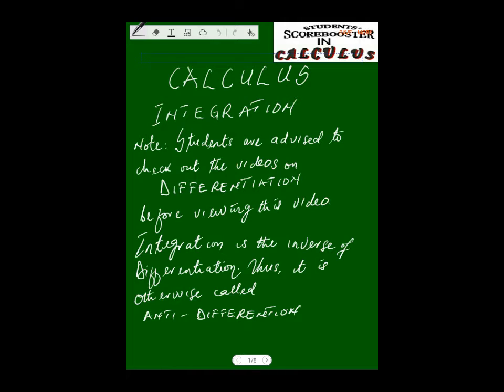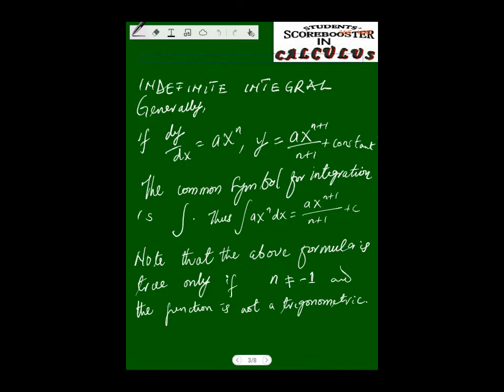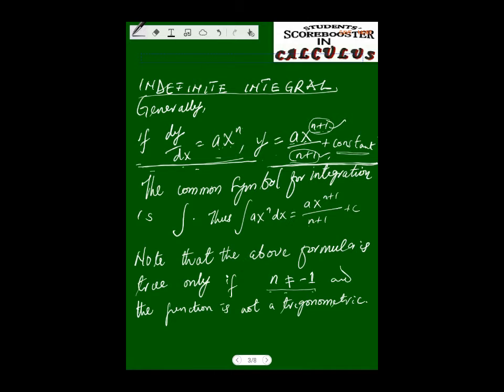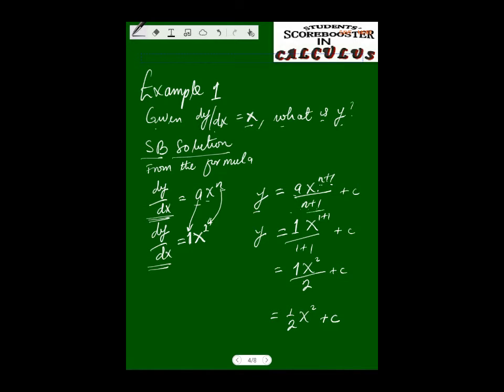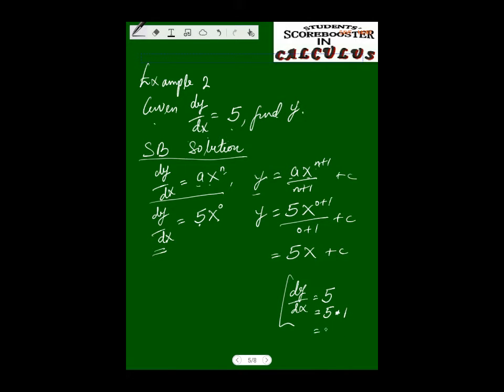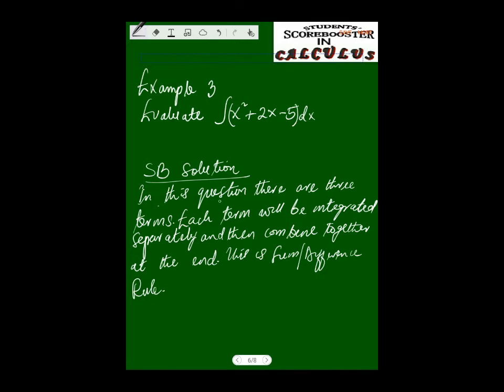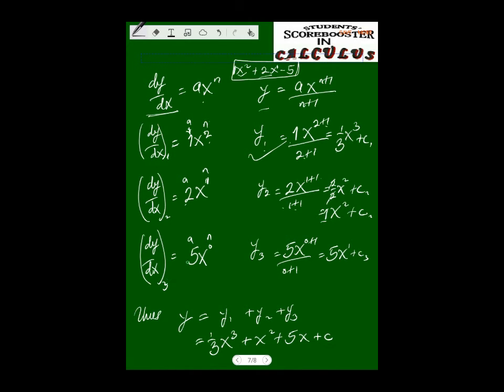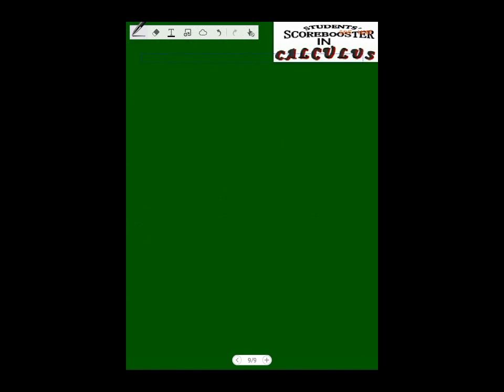Students ScoreBooster in Calculus - Video 9: Indefinite Integral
ScoreBooster Project